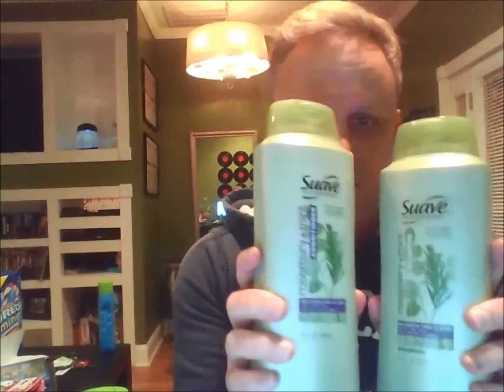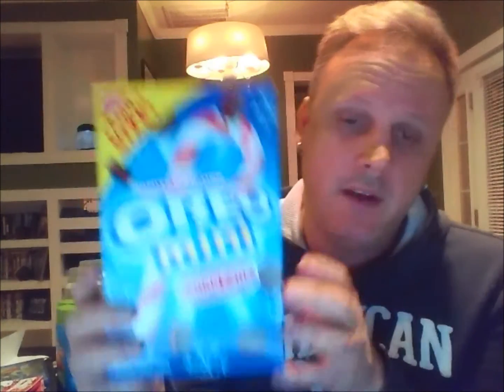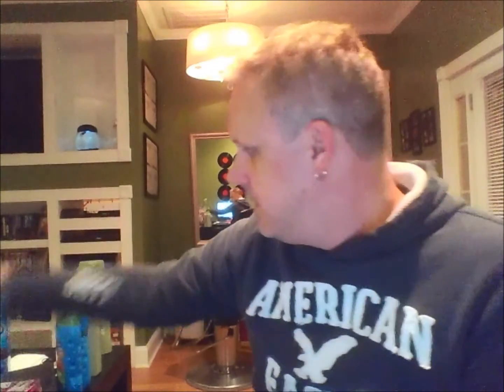Lets Go Couponing at Target 12/14 Part 2